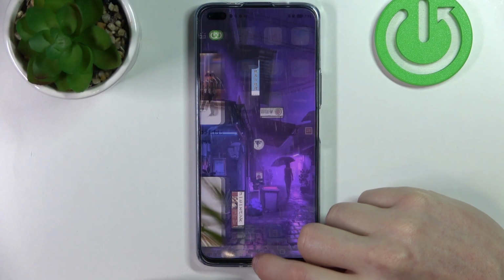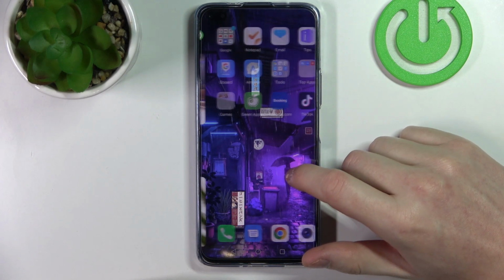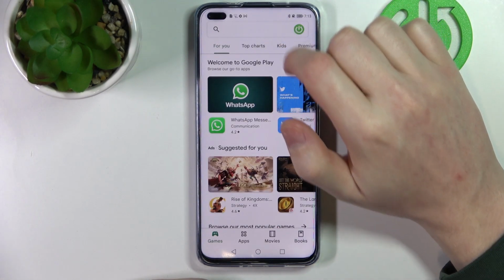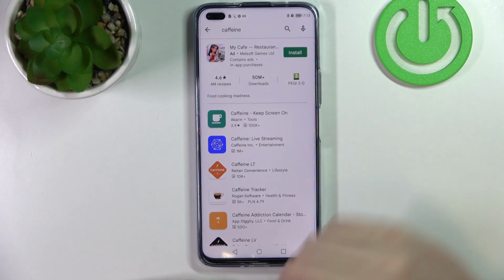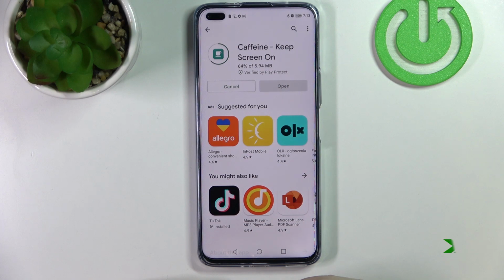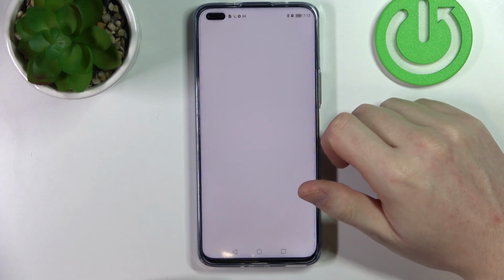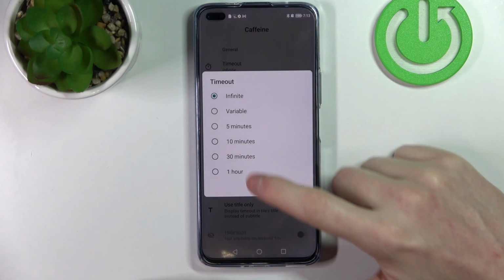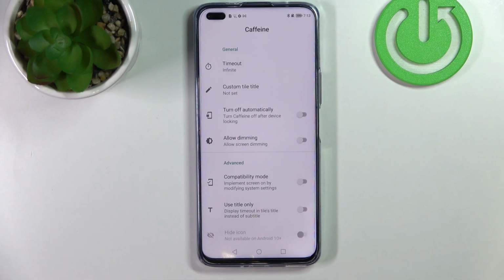Honor 50 Lite - How To Change Screen Timeout To Never ( Caffeine App )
Learn more about HONOR 50 Lite:
Here is a video that can help you if you are trying to make your screen display so that it will never black out! It is extremely easy to follow our step-by-step video tutorial and you will be able to learn how to download and set up the Caffeine App to prevent your Honor 50 Lite from timeouting in the future. Hopefully this, video helped you fix the problem on the Honor 50 Lite. Please leave your questions and suggestions in the comments below. Cheers!

How to change screen timeout to never Honor 50 Lite ?
How to make screen timeout infinite on Honor 50 Lite ?
How to stop Honor 50 Lite from locking ?
How to change blackout time for Honot 50 Lite ?